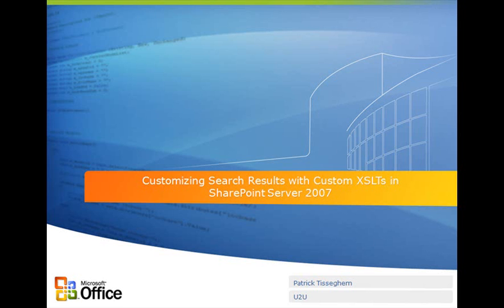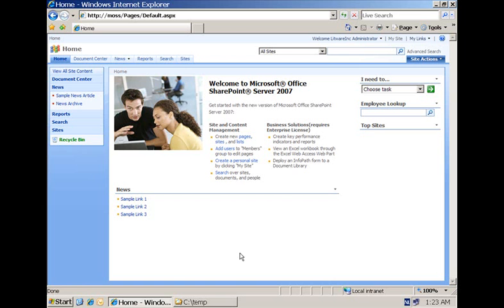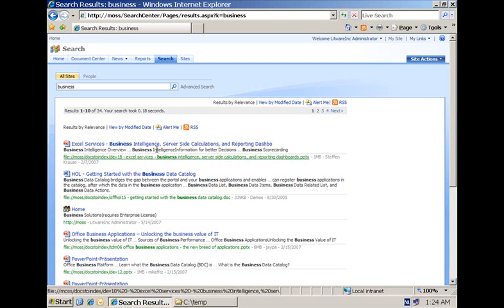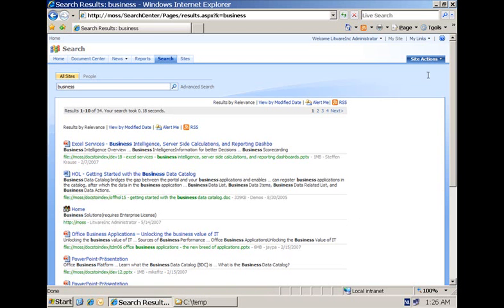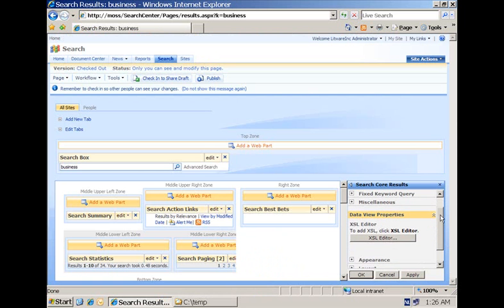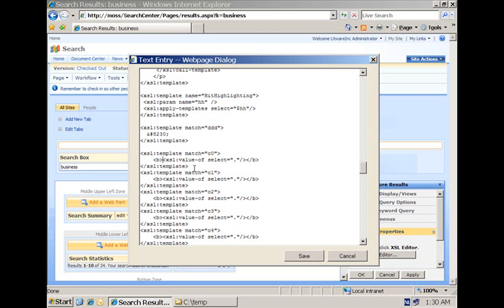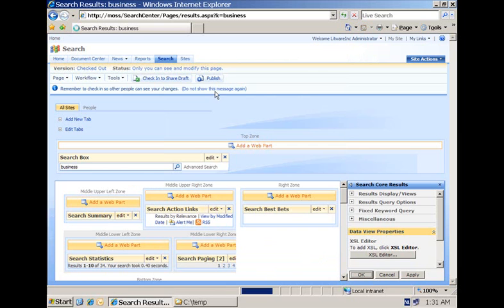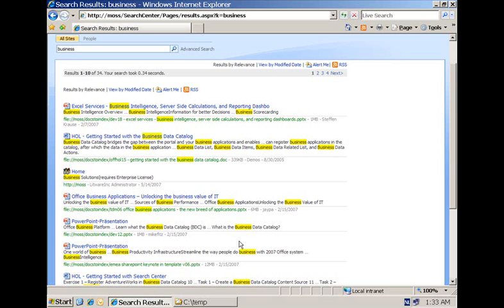SharePoint: Customizing Search Results with Custom XSLTs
Learn how to customize search results by using custom XSLT transformations in Microsoft Office SharePoint Server 2007.